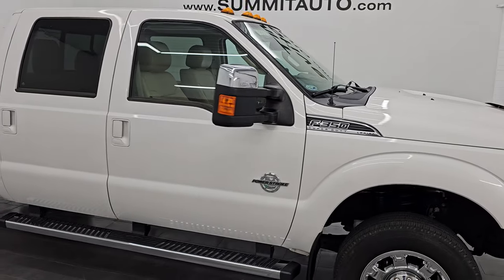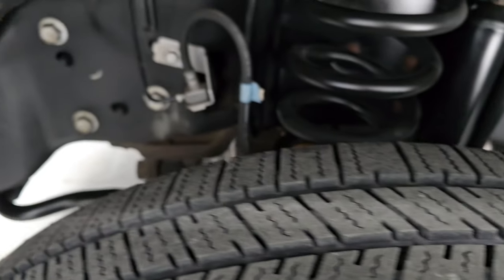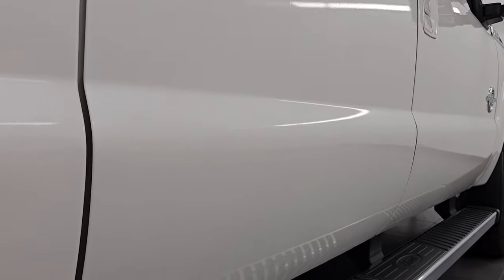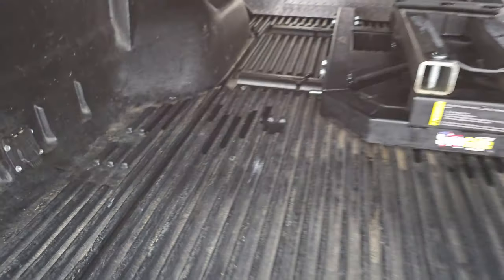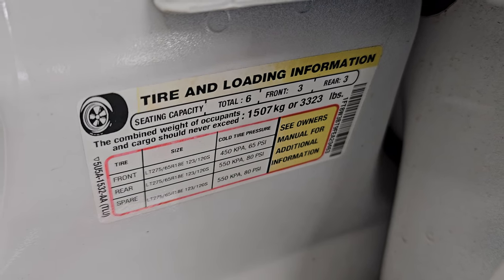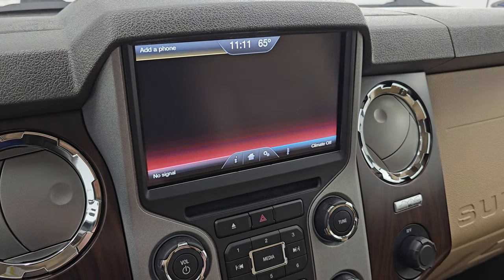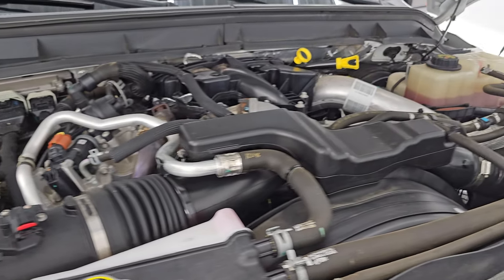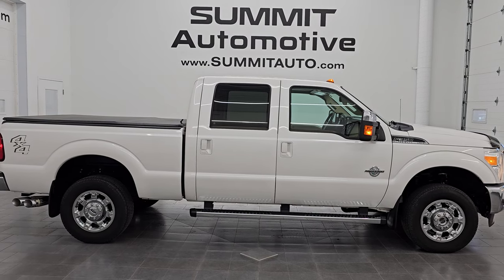2015 FORD F350 LARIAT ULTIMATE ULTRA CLEAN SOUTHERN TRUCK 4K WALKAROUND 14837Z SOLD!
This 2015 FORD F350 LARIAT ULTIMATE CREW SHORT POWERSTROKE DIESEL ULTRA CLEAN IN WHITE PLATINUM METALLIC TRICOAT FOR SALE IN FOND DU LAC OSHKOSH WISCONSIN 54935 is the vehicle we did walk around review of today.

Thank you for checking out this video of this 2015 FORD F350 LARIAT ULTIMATE CREW SHORT POWERSTROKE DIESEL ULTRA CLEAN IN WHITE PLATINUM METALLIC TRICOAT FOR SALE IN FOND DU LAC OSHKOSH WISCONSIN 54935

STOCK: 14837Z
PRICE: $45,991
MILES: 39,652
MAKE: FORD
MODEL: F350
VIN: 1FT8W3BT9FEA20463
LOCATION: FOND DU LAC OSHKOSH WISCONSIN, 54937 TRUCKS ON 41

CLEAN TITLE HISTORY! SOUTHERN TRUCK!* 6.7 Liter V8 Powerstroke 2nd Generation Turbo Diesel Engine, 440 Horsepower* Full Four Door Crew Cab* Short Box 6 1/2 Foot Shortbox* Single Rear Wheel SRW* Lariat Ultimate Package* 6 Speed Automatic Transmission with Optional Manual Tap Shift* Turn Dial 4x4 Four Wheel Drive 4WD* Factory GPS Navigation System* Power Sunroof Moonroof Sun Roof Moon Roof* Reverse Backup Camera Rearview Camera* Non Smoker* Dual Power Air Conditioned Ventilated and Heated Seats* Tan Leather Seats* 40/20/40 Split Front Bench Seating with Center Seat Hidden Storage Compartment* Gator Soft Fold Up Tonneau Cover* Full Towing Package with Receiver Trailer Hitch, Wiring and Transmission Cooler Tow Package* Pullrite Super Glide 20,000 LB 5th Wheel Hitch Fifth Wheel* 4 Upfitter Switches* Fifth Wheel Bedrails 5th Wheel* Pro Trailer Backup Assist System* Factory Exhaust Brake* Heated Power Fold-in Power Mirrors with Built-in Directional Signals* Powerscope Tow Power Mirrors that Power Telescope and Power Fold in with Built-in Directional Signals* Advancetrac with Roll Stability Control Traction Control* 3.73 Gears* Firestone Transforce HT2 LT275/65 R18 Tires* Factory Alloy Premium Rims with Chrome Covers* Four Wheel Disc Brakes* Factory Chromed Stepbars* Drop-in Bedliner* Auxiliary Fuel Tank AT45RBR* Bedrail Covers* Clearance Lights* Fog Lights* Reverse Sensors* Securicode Driver Side Doorcode Keyless Entry* Locking Tailgate* Tailgate Step Assist Manstep* Chrome Tipped Exhaust* Chrome Trimmed Grill* Chrome Trimmed Mirrors* Bug Shield* AM / FM Radio Tuner* Sirius/XM Satellite Radio Capabilities Sirius / XM* CD Player* MyFord Touch System* Sony Premium Audio Sound System* Microsoft SYNC System with Bluetooth, Hands-Free Audio System Blue Tooth* Factory Subwoofer* SD Card Slot* USB Jack Portable Audio Connection* Keyless Entry with Factory Remote Start* Power Sliding Rear Window Rear Window Defroster* Adjustable Height Seatbelts* Driver and Passenger Front Air Bags* L.A.T.C.H. Child Safety System* Side Curtain Air Bags SRS Safety Restraint System* Multi-Function Steering Wheel Controls* Compass, Outside Temperature Display and Mileage Display* Dual Multi-Zone Climate Control* Power Adjustable Pedals* Husky All Weather Floormats* Woodgrain Dash Trim* Air Conditioning AC* Cruise Control* Power Locks* Power Windows* Automatic Headlights Autolamp* Tilt/Telescope Steering Wheel* 110V / 150W Auxiliary Power Outlet* White Platinum Metallic Tri-CoatCLEAN AUTOCHECK! Very very clean inside and out! This is one of the sharpest 2015 Ford F350 crewcab shortbox 1 ton powerstroke diesel trucks on our lot! Make your move before this super clean 4wd is gone!*